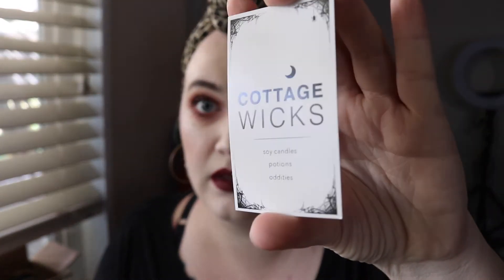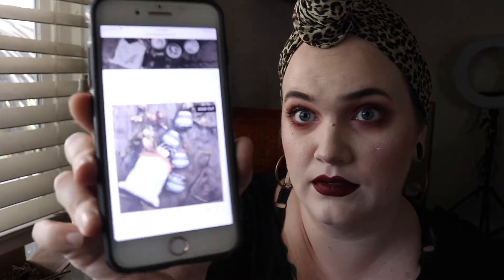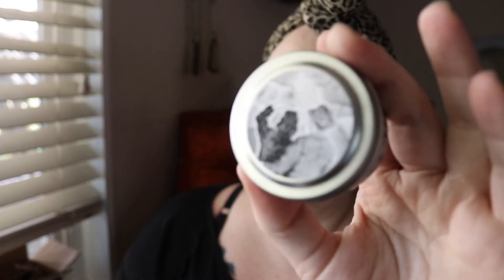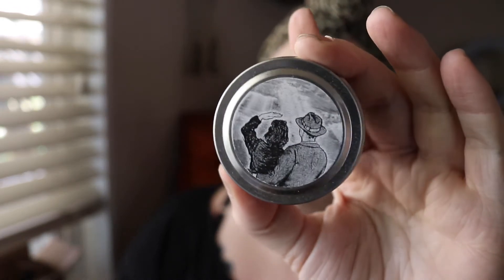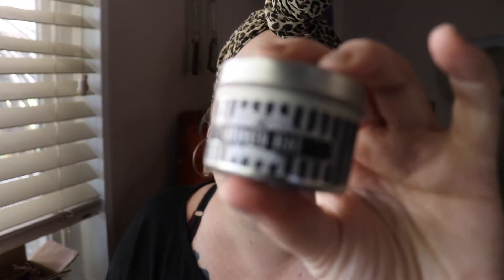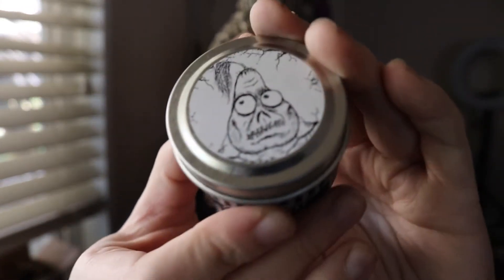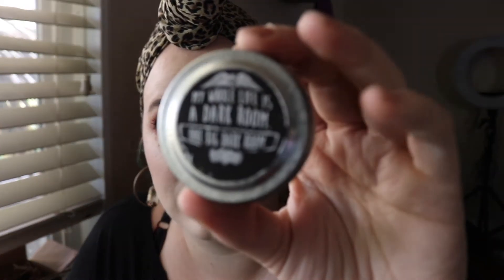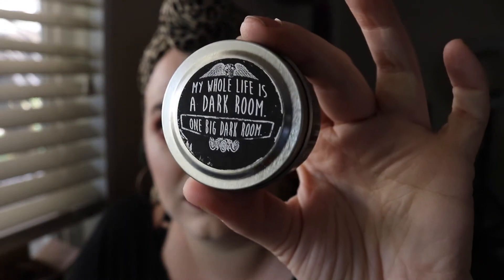Halloween Candles| Cottage Wicks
I checked her site and she still has a lot of the halloween scents left!